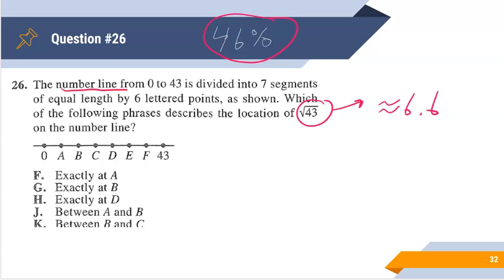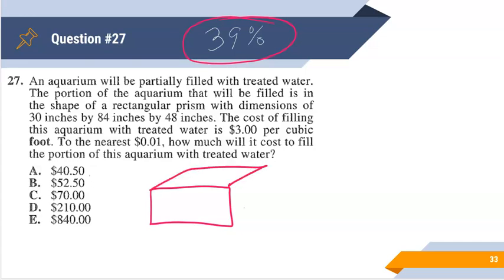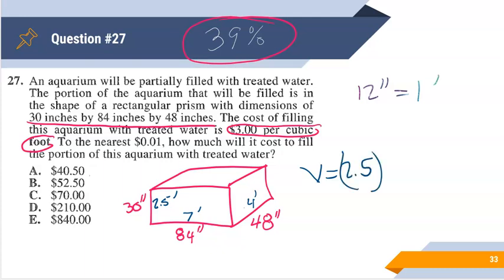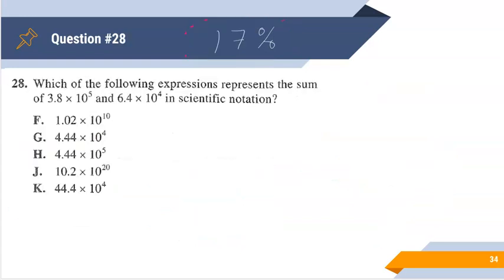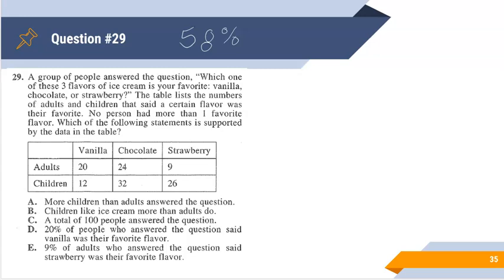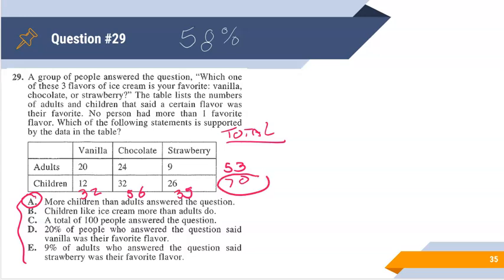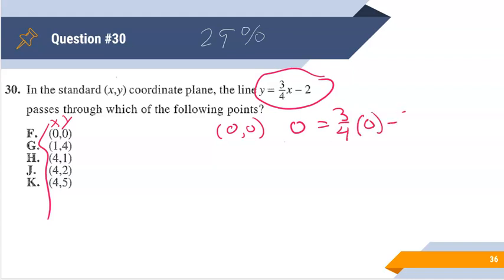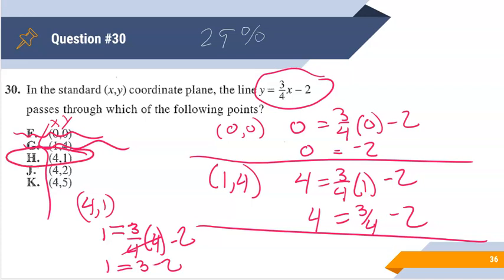PreACT Fresh Math 2024 #26 30